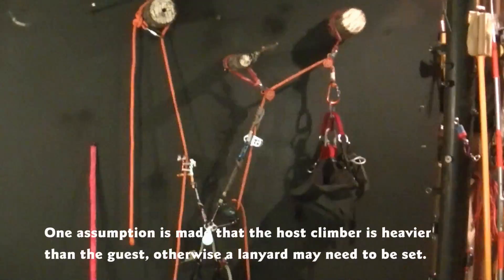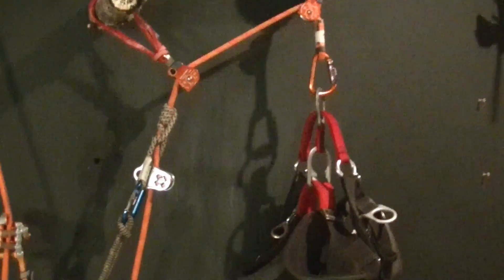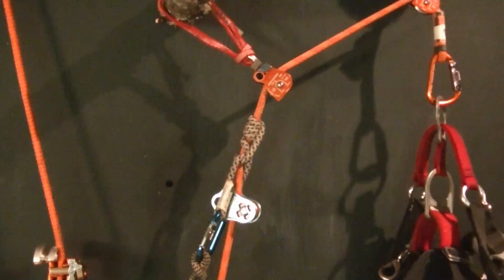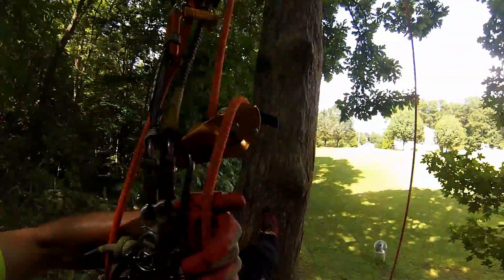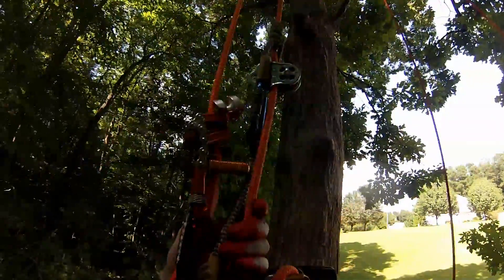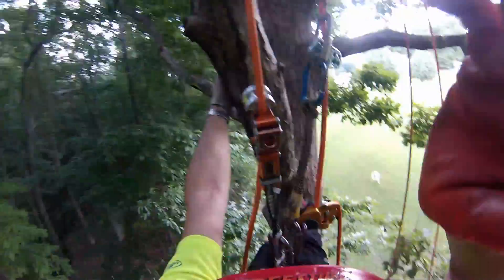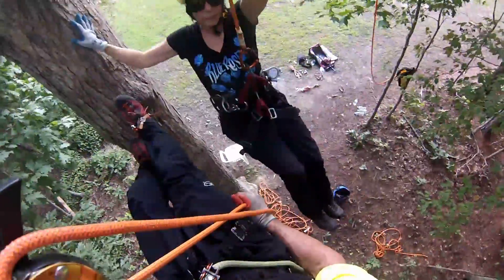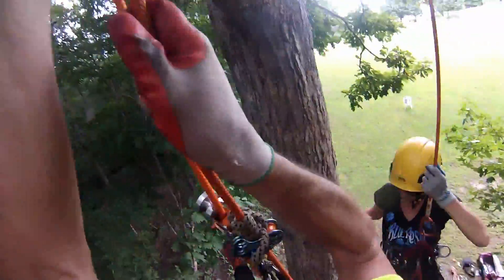Rope elevator used for tree climbing recreation, hauling or resuce.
Rope elevator, beyond the basic two sided up and down. Using Rock Exotica Unicender, Hitch Climber pulley, Petzl Rig, set up a multi use elevator.  This has potential for assisting handicapped climbers as guests experience the canopy WITH the host or experienced climber.
Assist doubled rope climbers or rescue possibility.
Interesting dynamics involved with climbing doubled rope and single rope and switching from a hauling system to a climbing system.